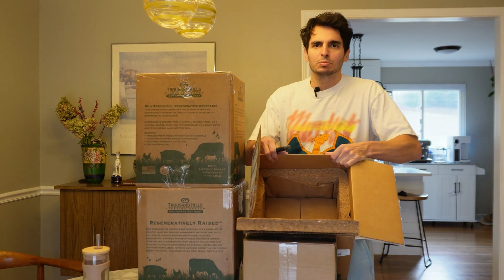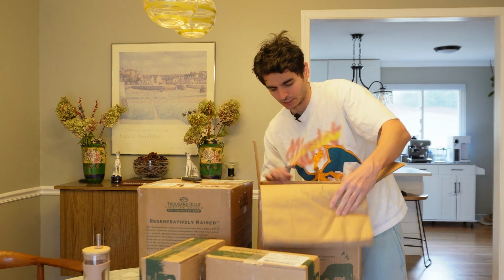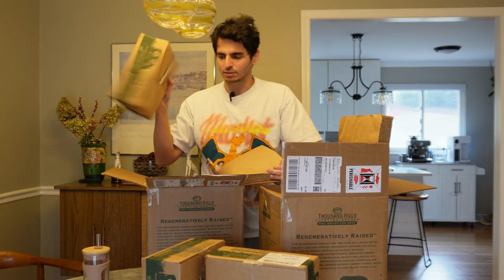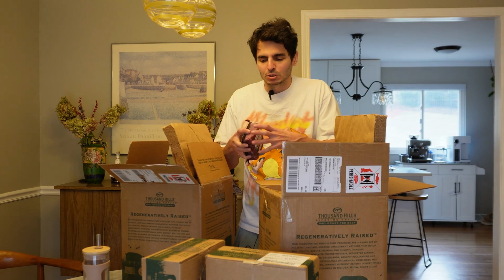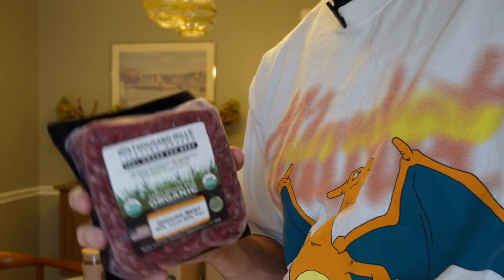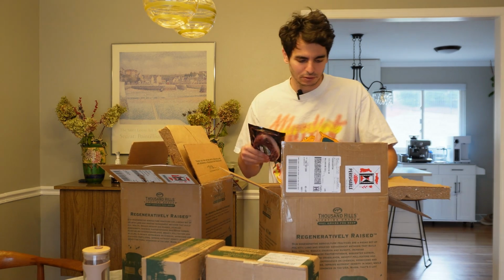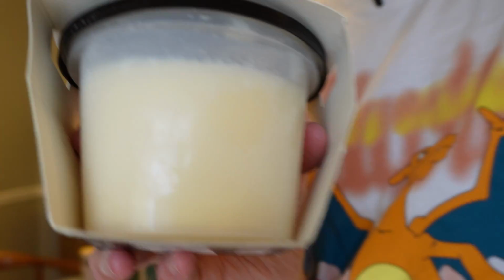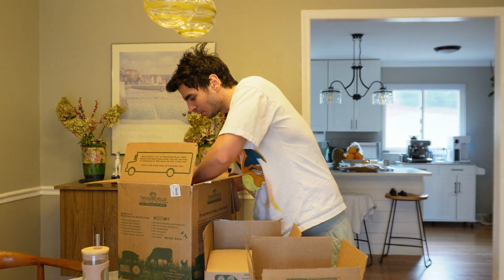Thousand Hills 100% Grass-Fed Beef UNBOXING and REVIEW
My review of thousand hills lifetime grazed!